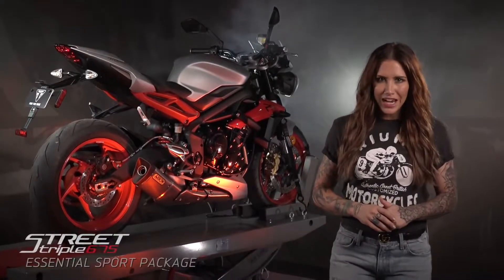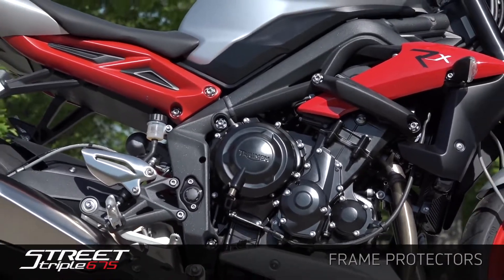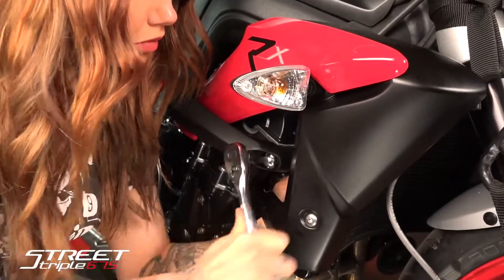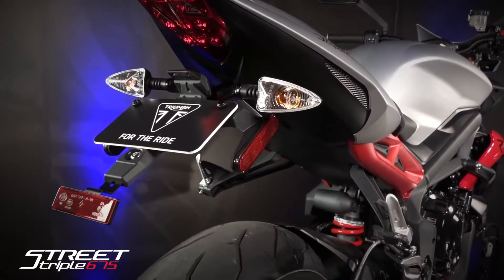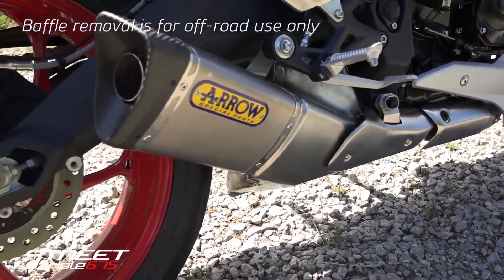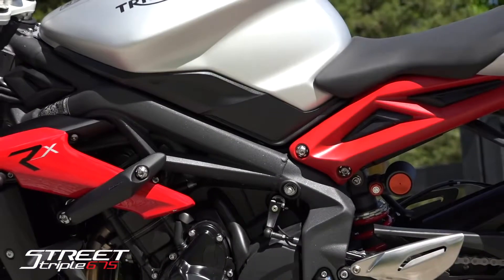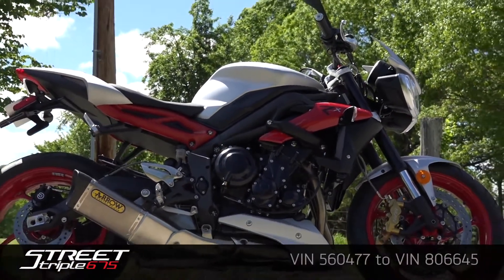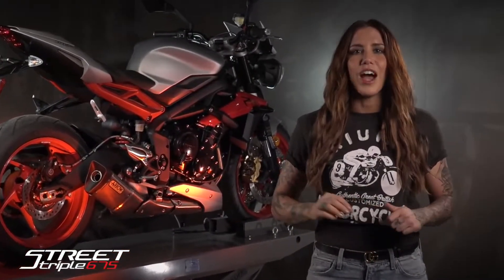Triumph Street Triple Essential Sport Package